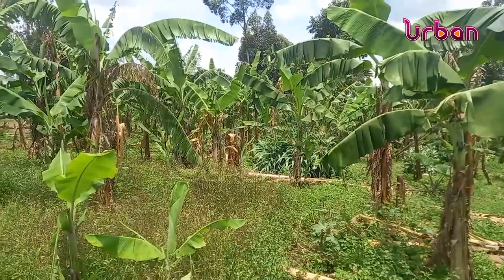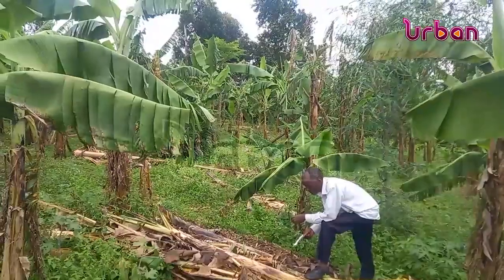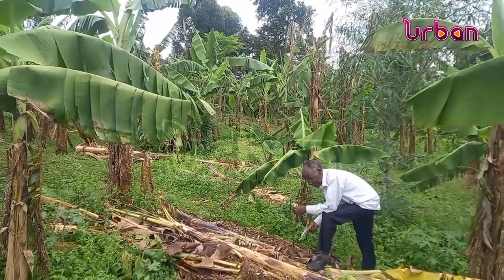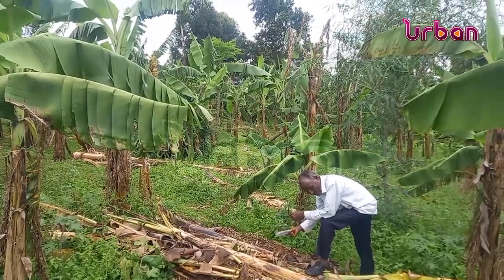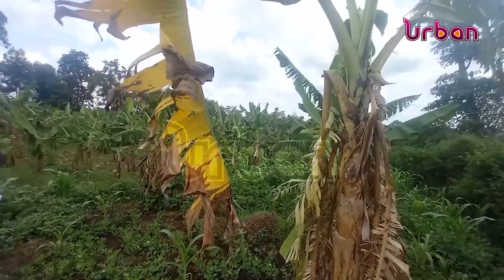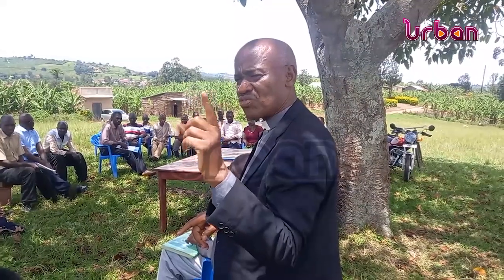Banana wilt disease confirmed in district